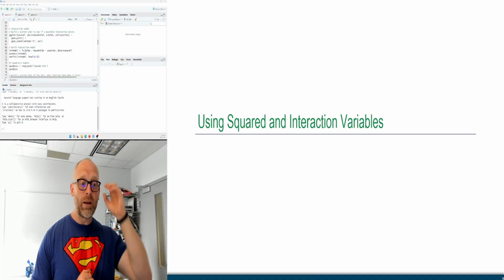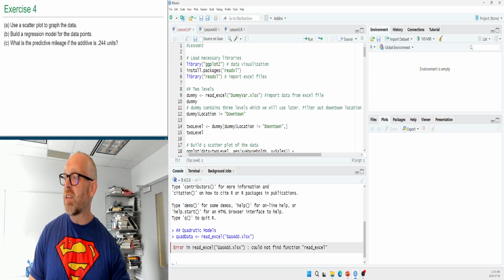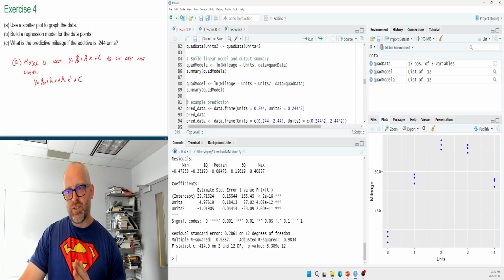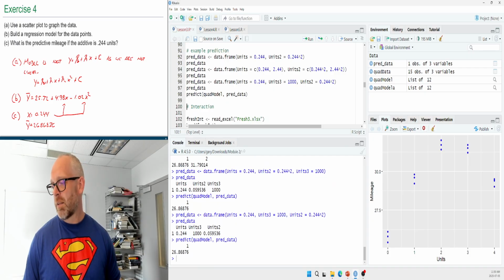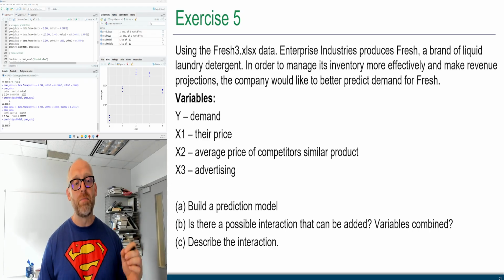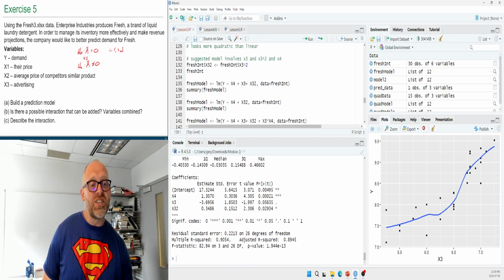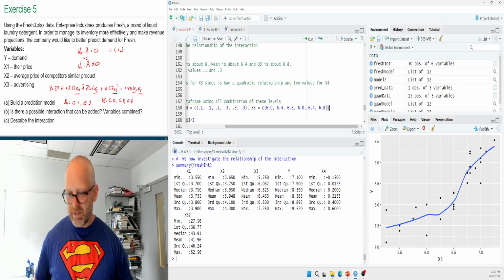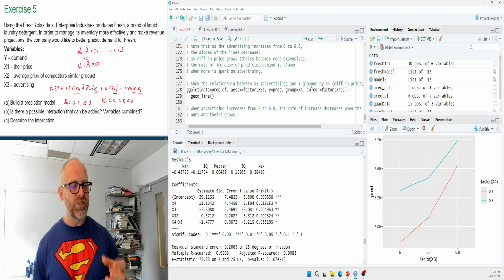STAT 2602 - Lecture 7